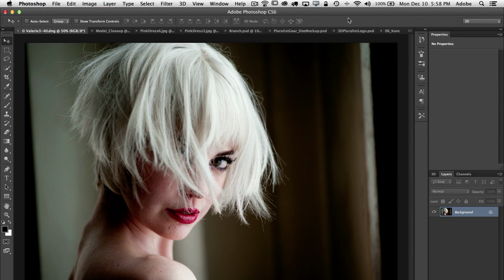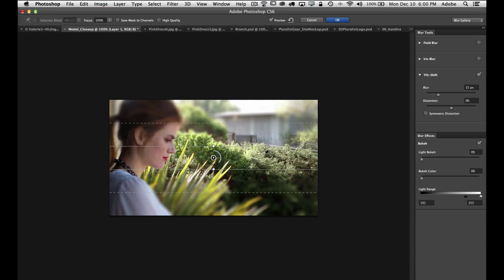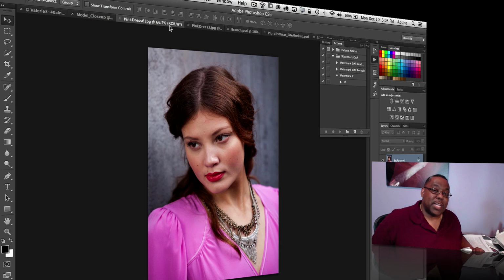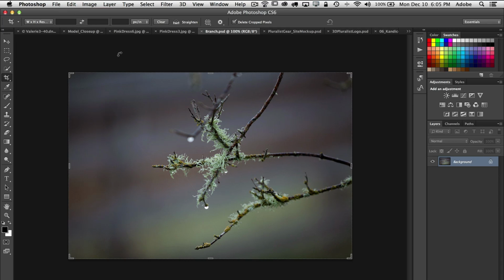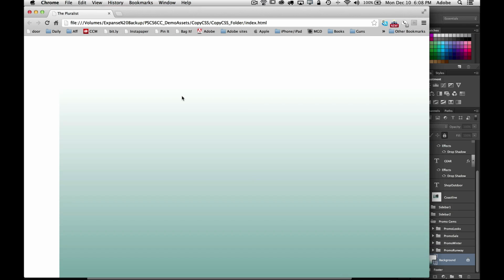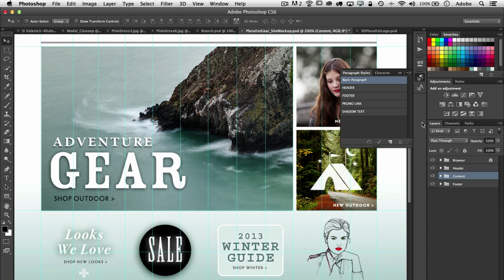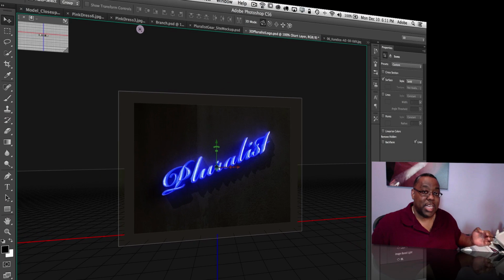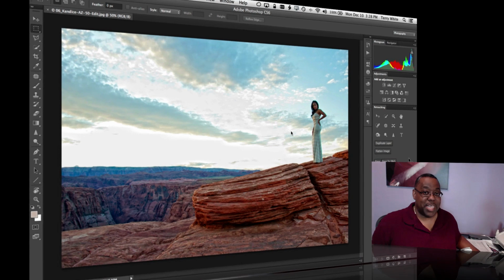Photoshop CS6 Creative Cloud Update Dec 2012 - What's New?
In this episode of the Adobe Creative Suite Podcast, Terry White takes us through the NEW features of the Photoshop CS6 Creative Cloud December 2012 Update. See the new Mac Retina Display support along with other cool enhancements.